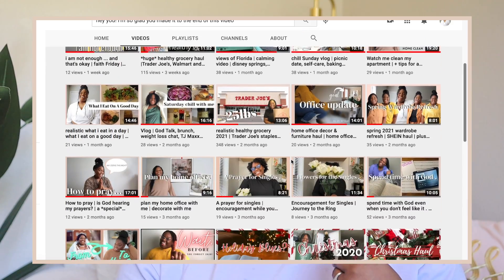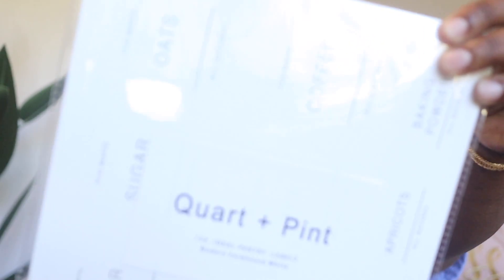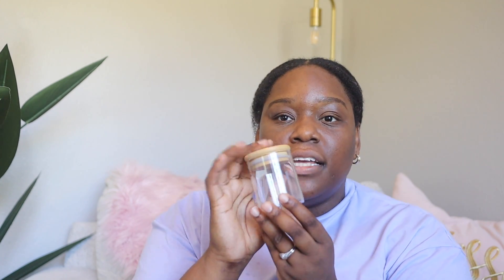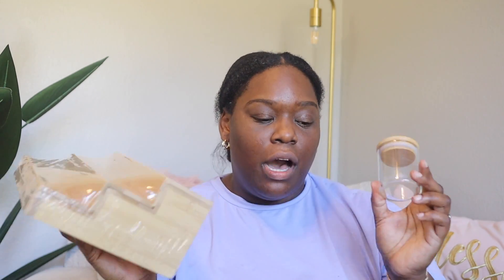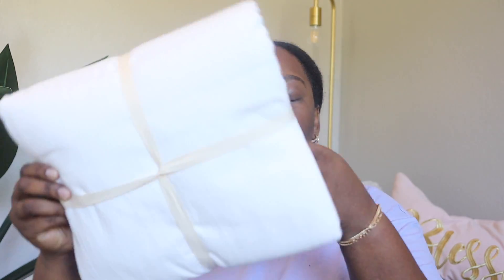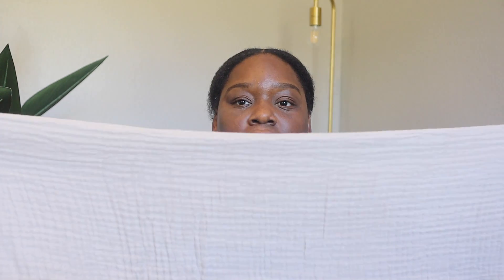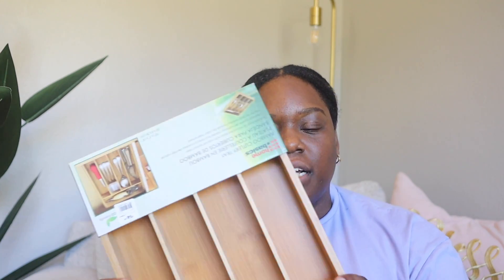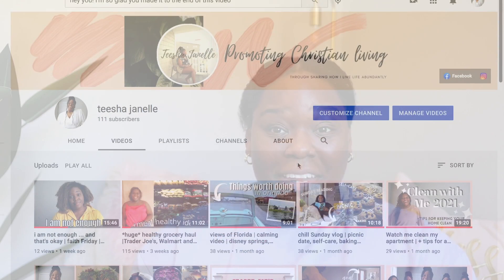Amazon Home & Organization Haul | + At Home | Pantry organization, bedding, + more